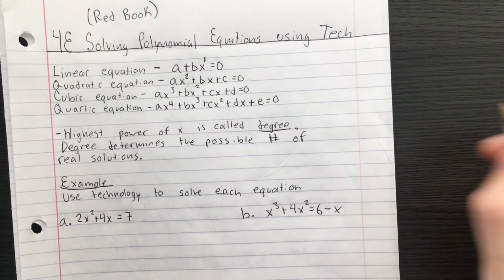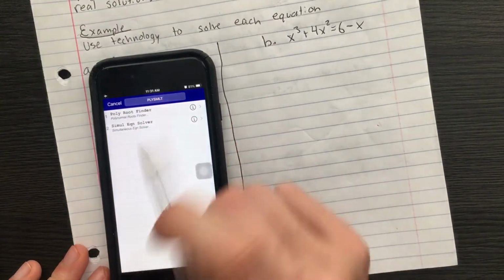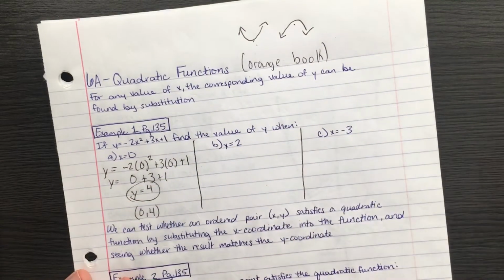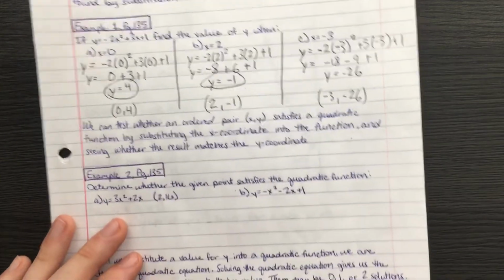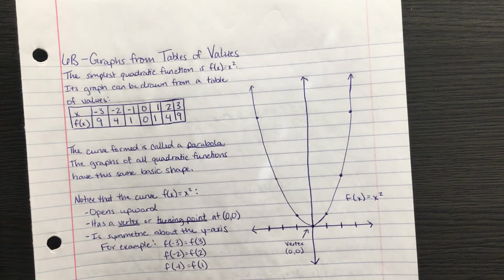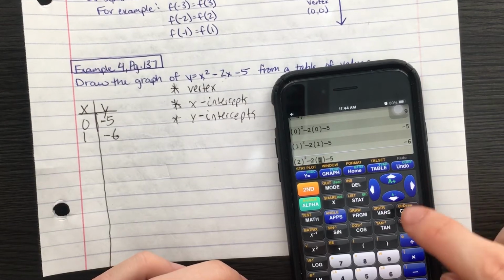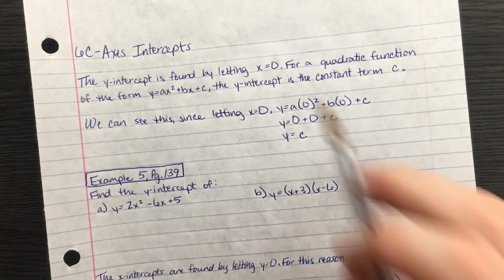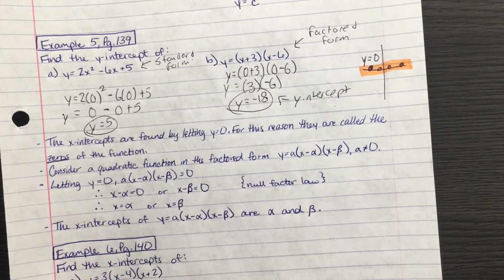IBSL 1 5E (Red book) and 6ABC (Orange book)